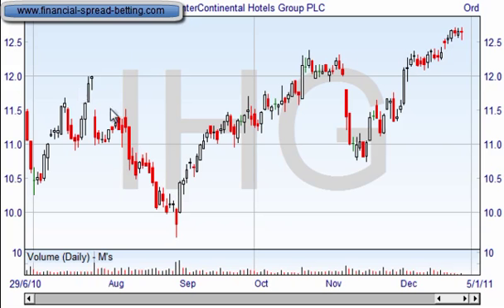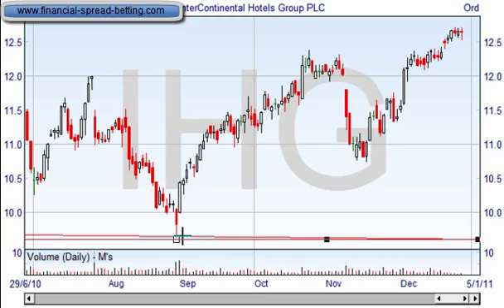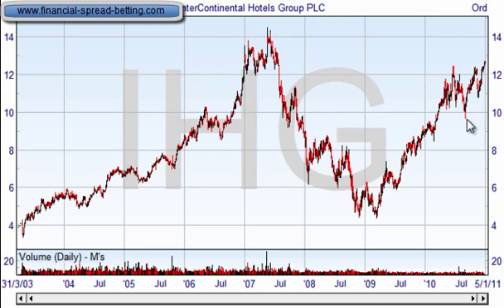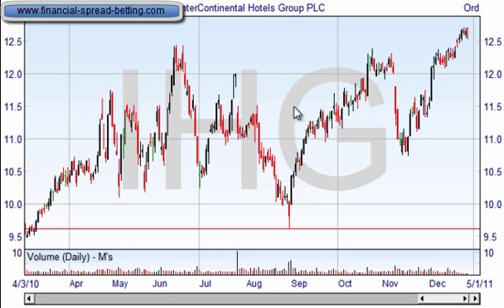Basics - Module 5: The Bounce/Retrace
The Bounce/Retrace I have mentioned this at various stages throughout these modules. A bounce is a method that I use and have developed using Japanese candles that we have previously discussed, scalping -- where we look to make quick gains from swings within a larger trend, and applying the Fibonacci tool to add a profit target to that bounce.  Using bounces and retracements, in other words points within..